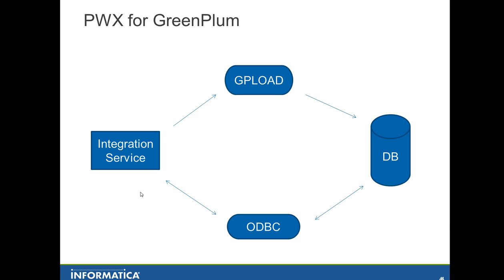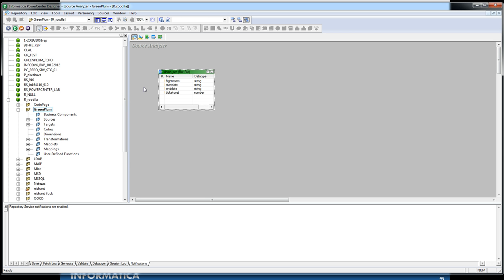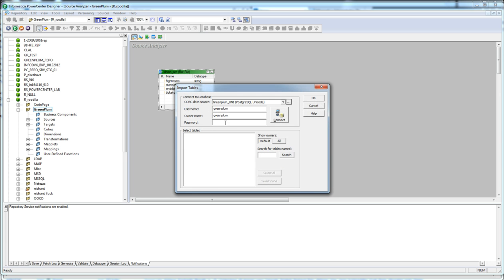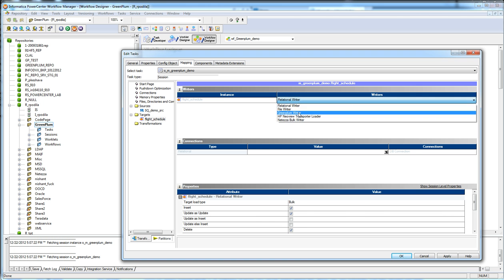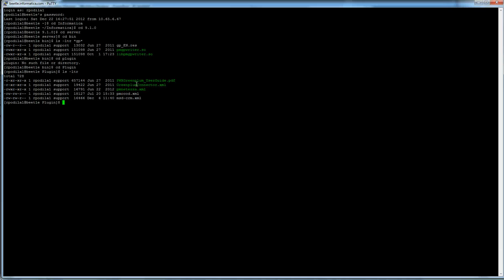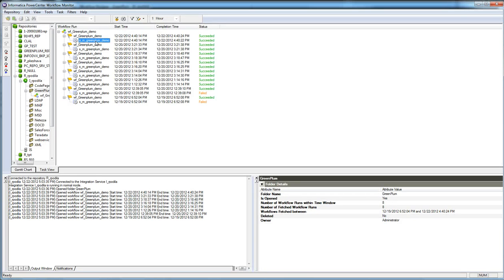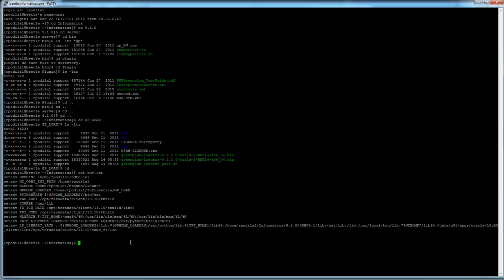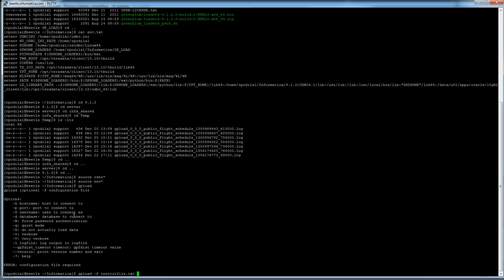How to configure PowerExchange for GreenPlum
Configure PowerExchange for GreenPlum